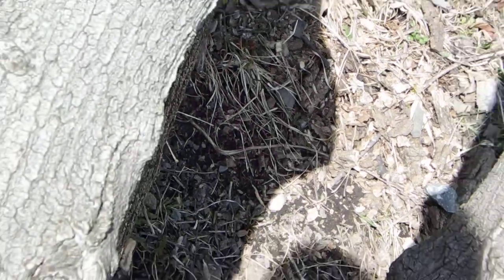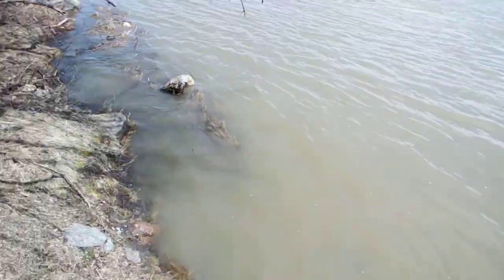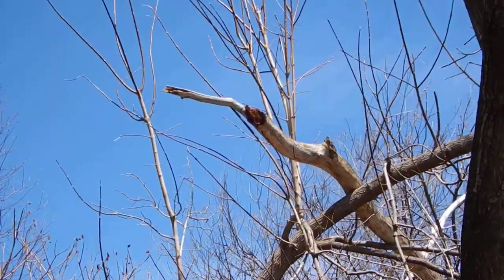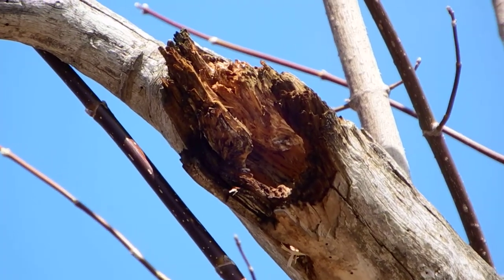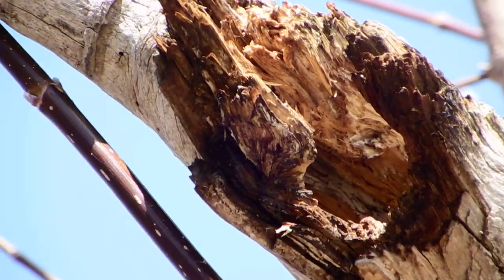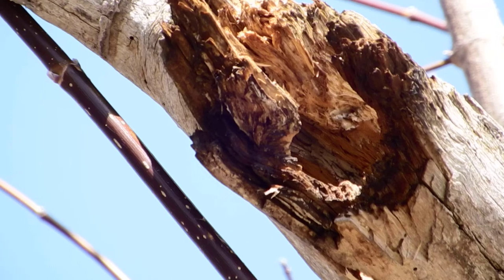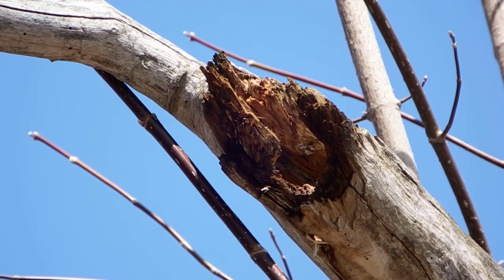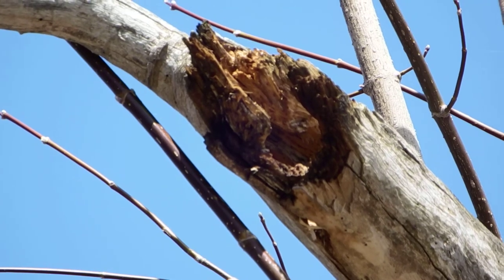Black-capped chickadees feeding their young